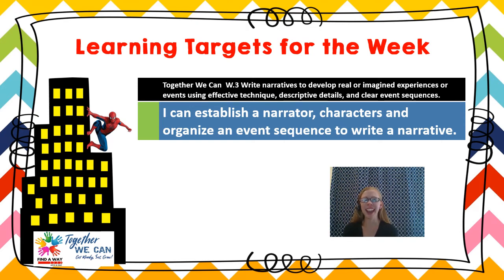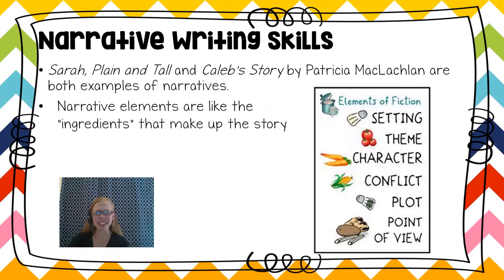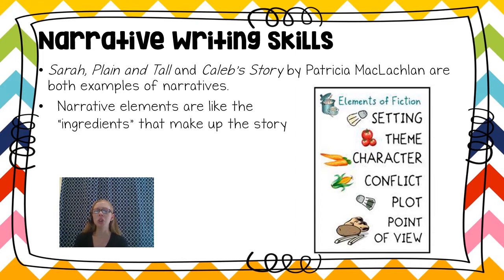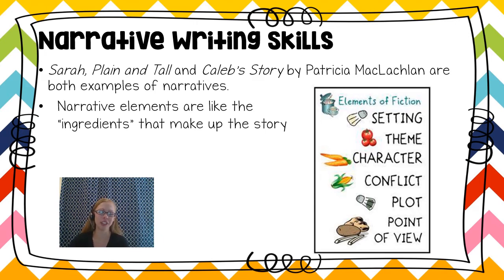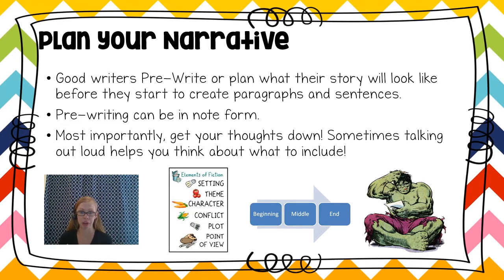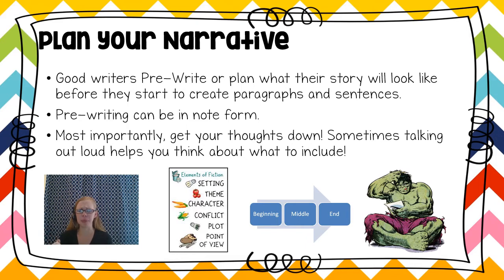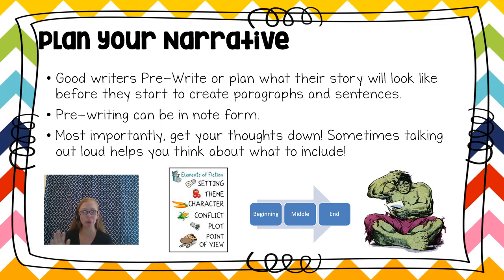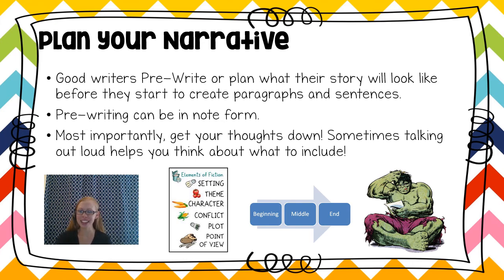Pre-Writing a Narrative Story